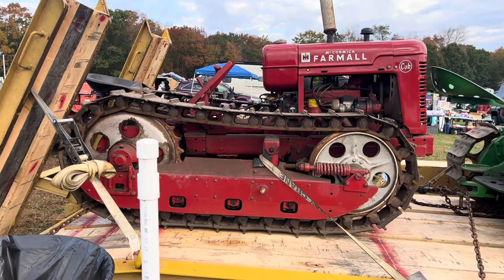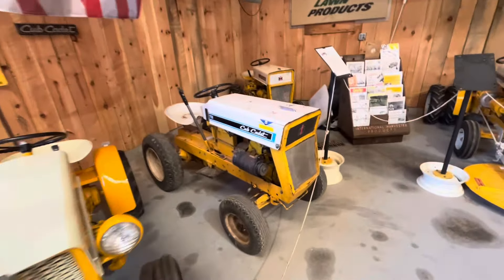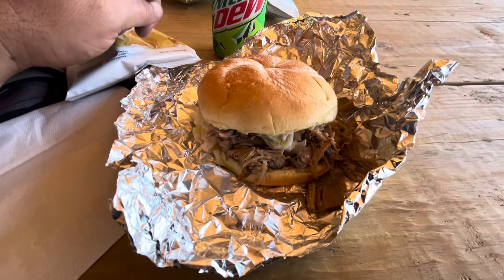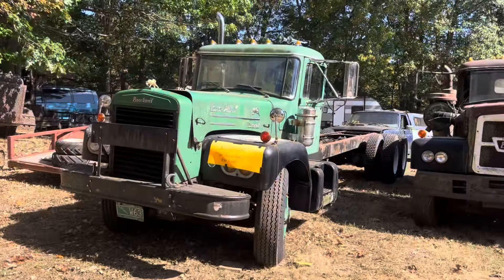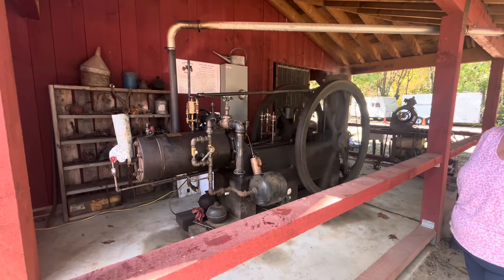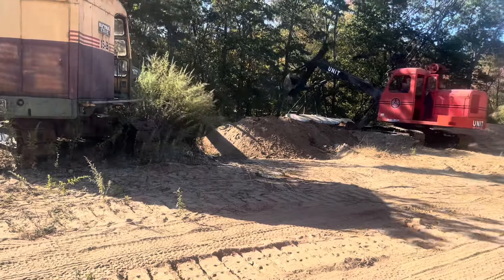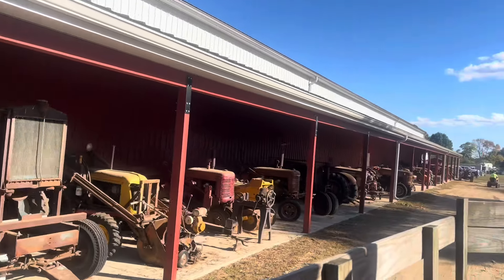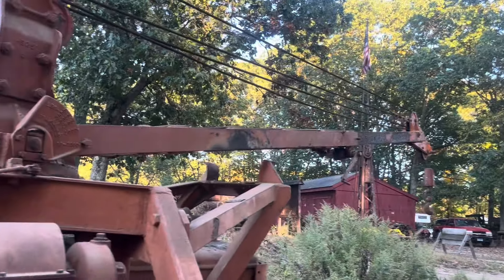Zagray Farm Fall Show 2024 Part 1 Tractors Engines Cranes Dozers Flea Market Etc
Zagray Farm Fall Show 2024 Part 1 Saturday October 5, 2024

Colchester CT